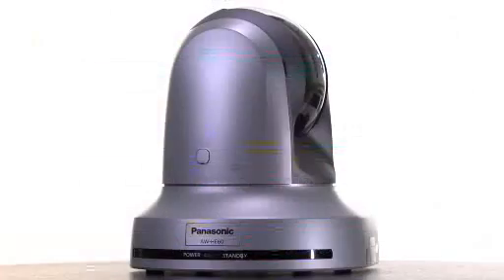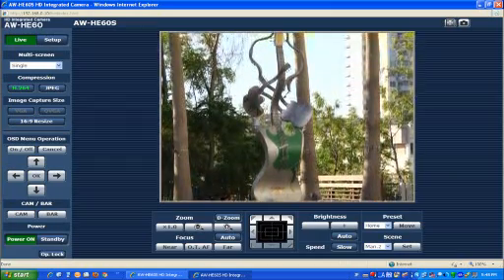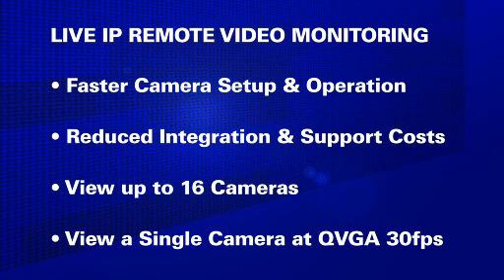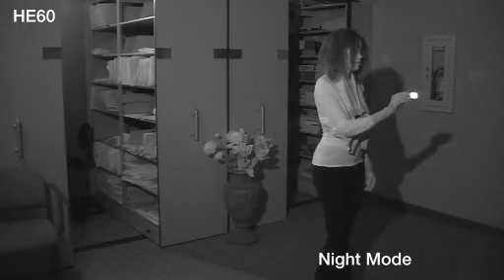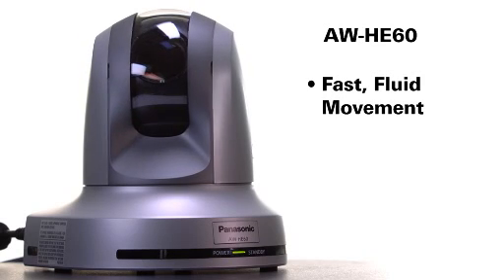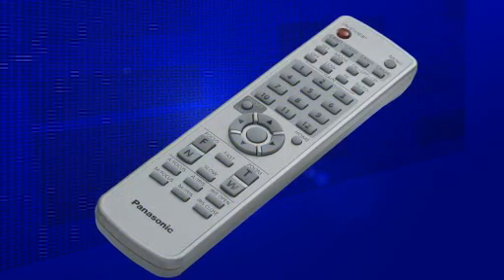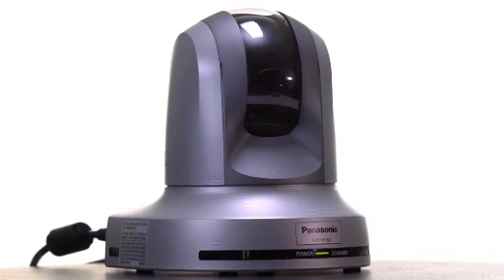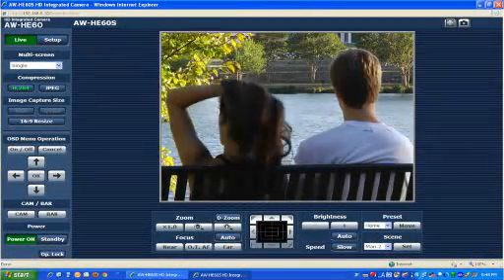AW-HE60S/H PTZ Cameras Series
The AW-HE60S/H camera series offer a sleek, compact design that combines outstanding image quality, smooth pan/tilt/zoom operation, and easy integration for superb HD and SD production and video communications. The cameras utilize full HD MOS sensors (effective resolution 1920 x1080) and feature Dynamic Range Stretch (DRS) technology to help compensate for wide variations in lighting. Hybrid 2D/3D Noise Reduction processing produces smooth, sharp HD video with up to 850 lines of horizontal resolution in a wide range of lighting conditions and environments. Both IP and RS-422 serial control interfaces are built-in. The AW-HE60S/H camera series is available in two versions, the AW-HE60H with HDMI and component outputs, and the AW-HE60S with HD/SD-SDI and component outputs plus genlock.